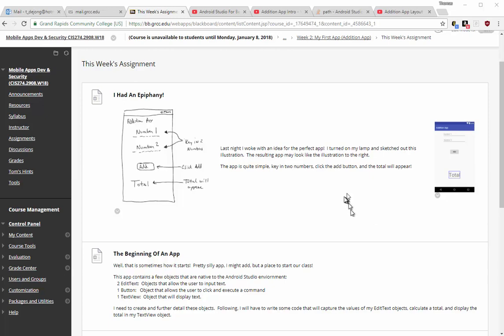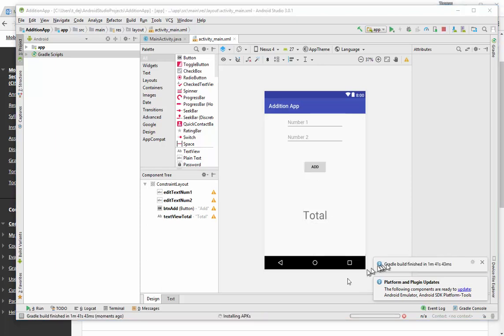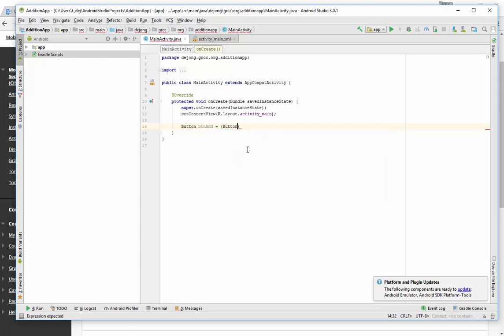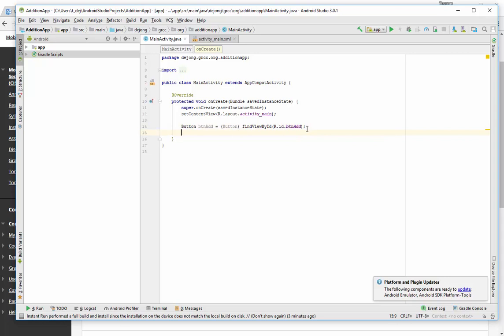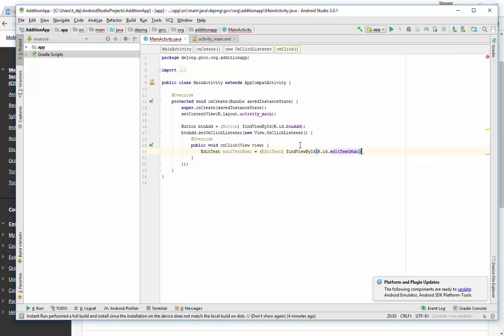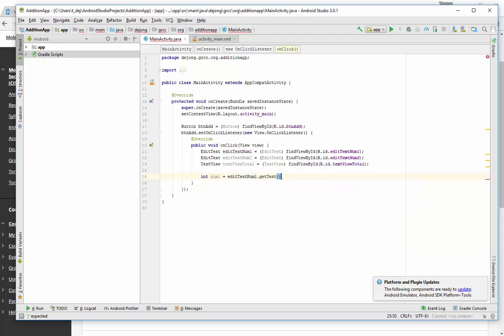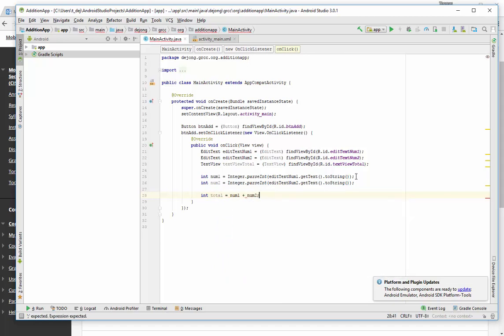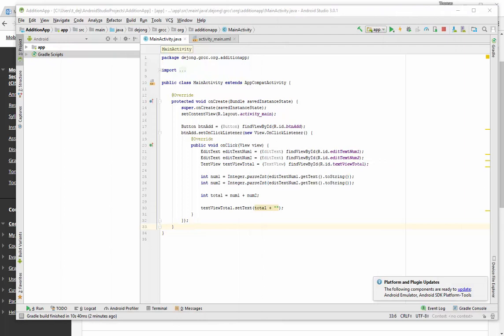Addition App Code